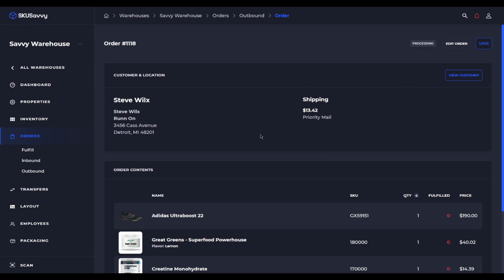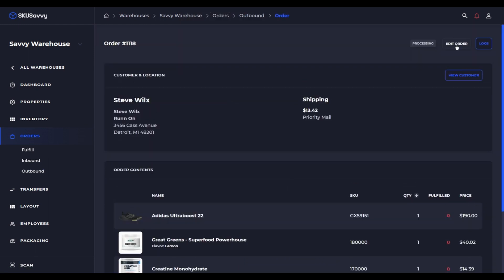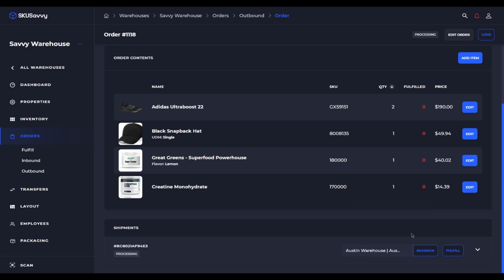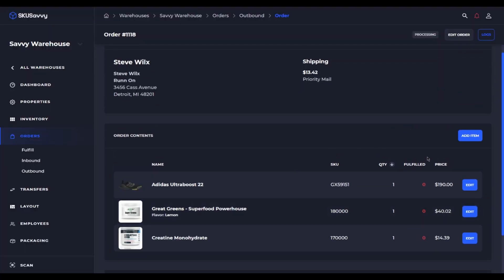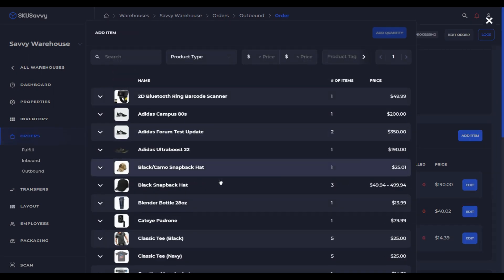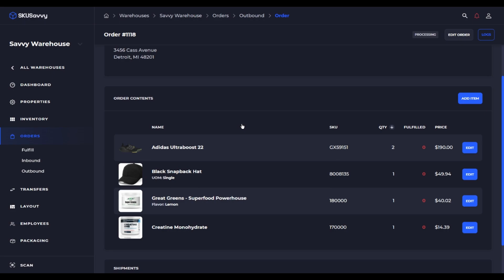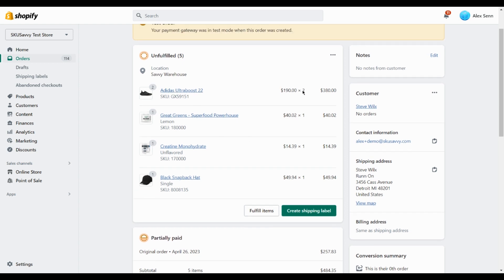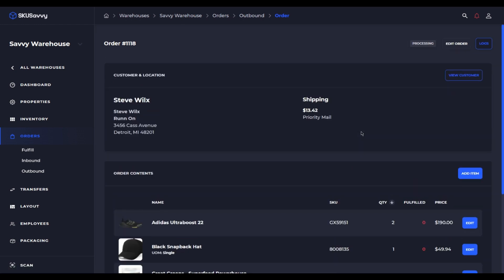How to Edit Shopify Orders from Order Management System | SKUSavvy Tutorials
In this video we cover simple order editing that will enable you to change the quantities or add additional items within any order coming into SKUSavvy, or any purchase order created through SKUSavvy.

Outbound order edits made on SKUSavvy will show up immediately within the order details on Shopify if the order has come in from Shopify, or was placed on SKUSavvy and sent to your Shopify store. This method allows you to transfer the order to another warehouse for fulfillment and make edits at that warehouse as well. Of course for wholesale orders that may not be a part of your Shopify store this same edit method can be used to change the order contents.